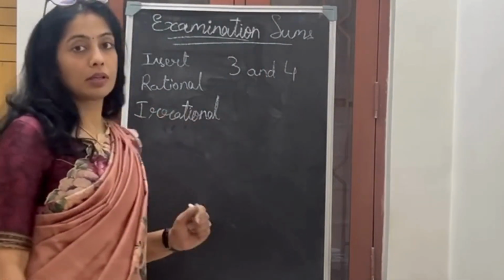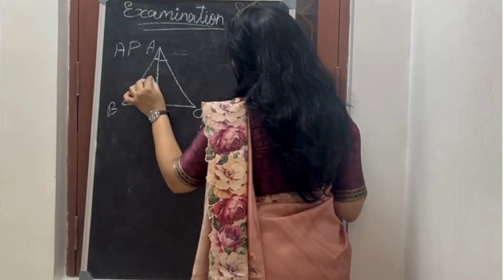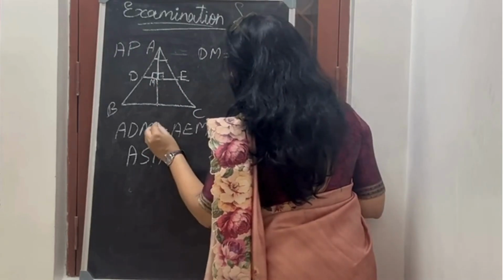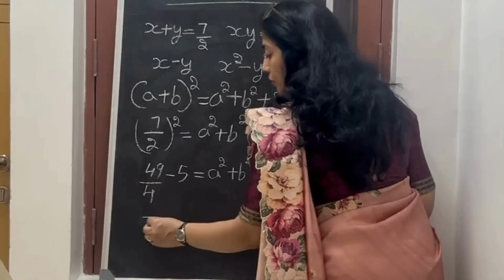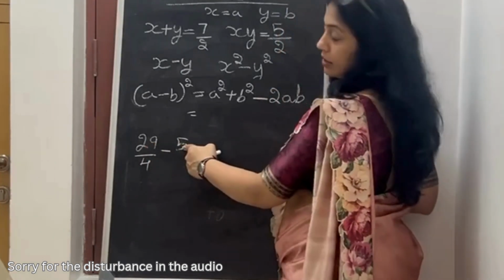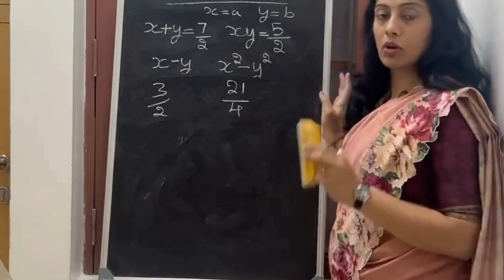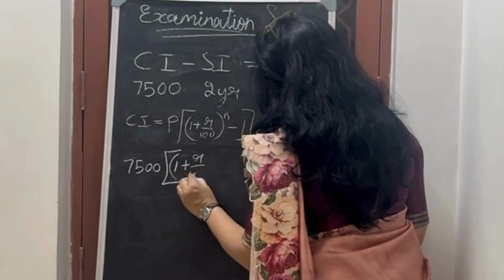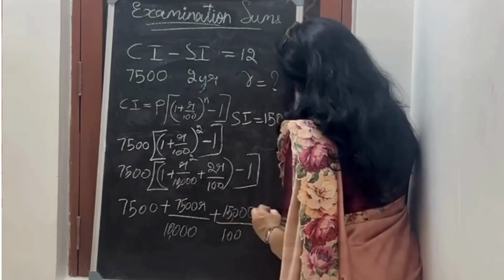Practice Sums for Exam: Rational & Irrational, Congruency, Expansions, CI & SI 🔥📚 | Math Aunty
🌟 Get exam-ready with Math Aunty as she walks you through 4 essential practice sums that will boost your math skills and confidence! 🌟

In this video, Math Aunty breaks down crucial high school topics with simple explanations and step-by-step solutions for practice sums. Perfect for students gearing up for exams or anyone wanting to strengthen their math foundation!

🔍 What's Inside:
1️⃣ Rational & Irrational Numbers – Learn how to insert a rational and an irrational number between two given numbers with step-by-step guidance, making it simple to grasp these key concepts.
2️⃣ Geometry Congruency sum – Explore how congruency works with a sum to help you tackle exam questions with confidence.
3️⃣ Expansions sum - Solve tricky algebraic expansions with ease using Math Aunty’s simple, effective methods.
4️⃣ Compound Interest (CI) & Simple Interest (SI) – Simplify your approach to interest problems!

💡 Why Watch:

1) Clear, easy-to-understand solutions to common exam questions.
2) Boost your problem-solving skills with practice sums that mirror high school exam patterns.
3) Stay Ahead of the Competition – Tackle these frequently asked topics and ace your exams!

📚 Prepare smarter, not harder, with Math Aunty! Let’s conquer these math topics together and get you ready to ace those exams! 🌟✏️